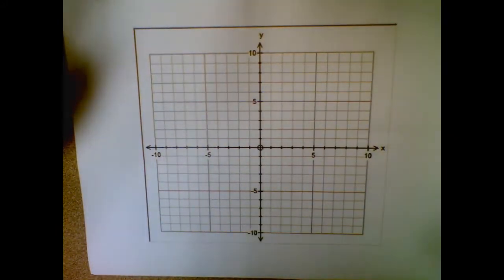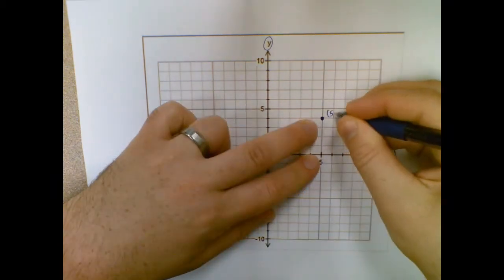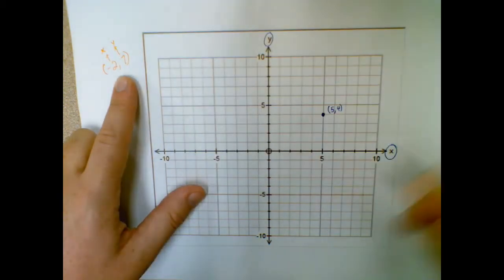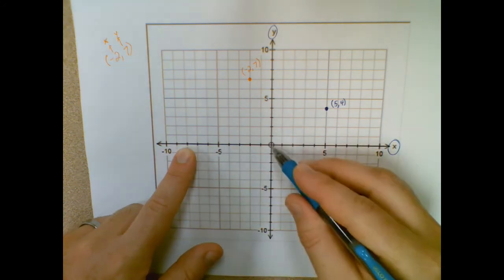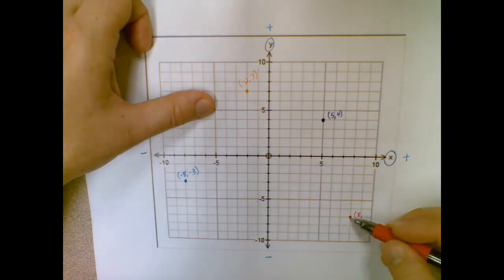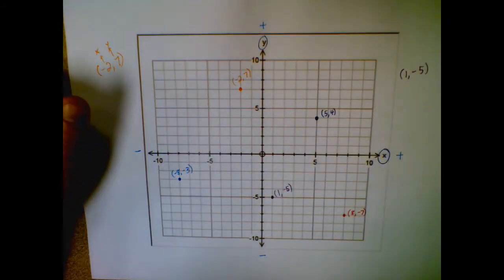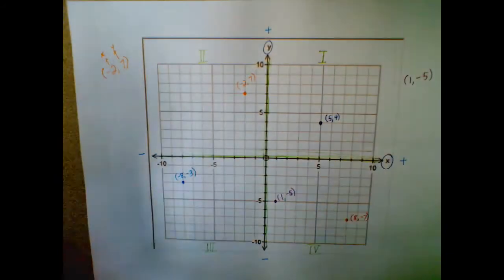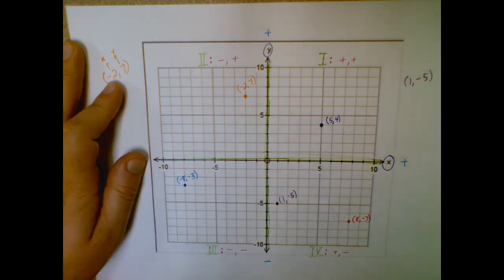Algebra 1 - Coordinate Plane